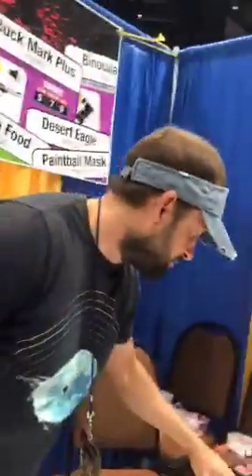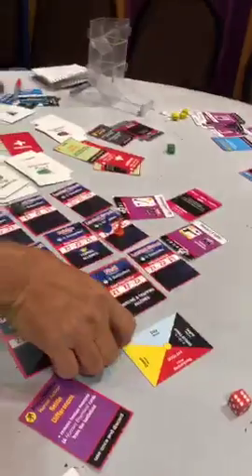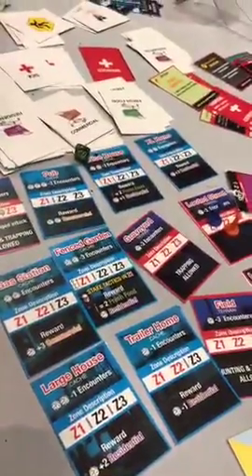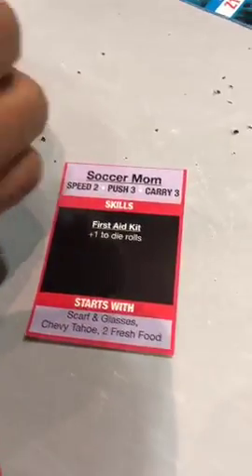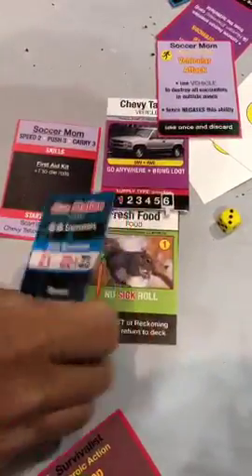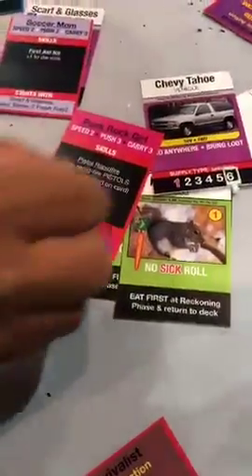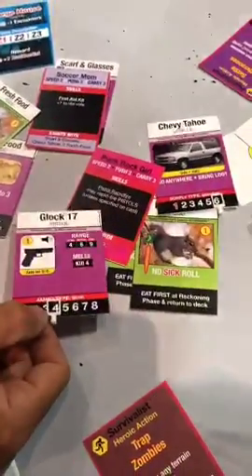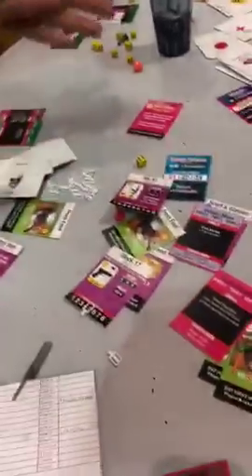Card7: A Zombie Card Game